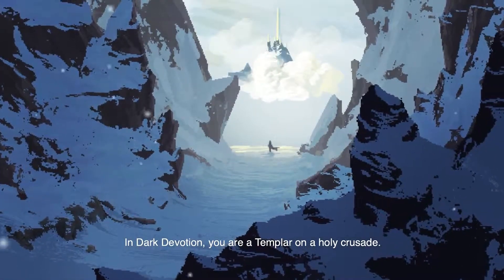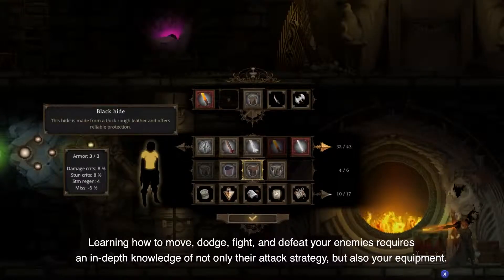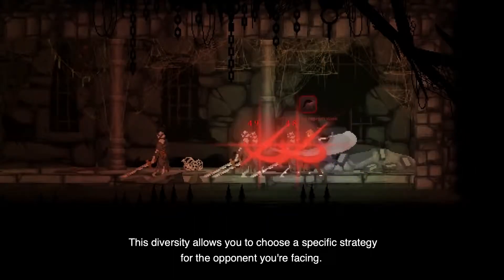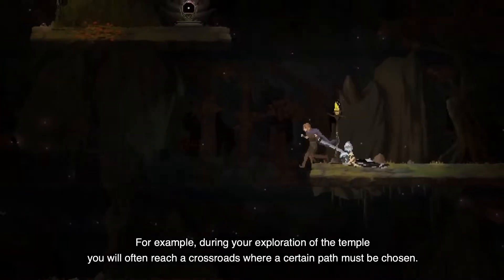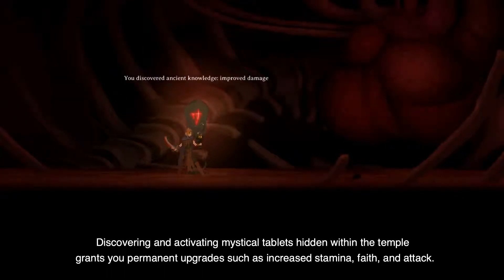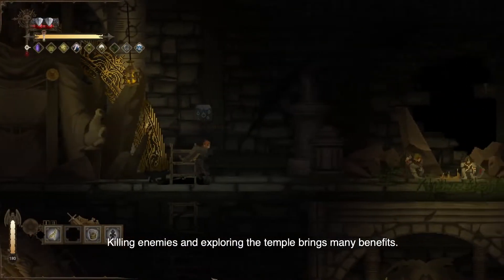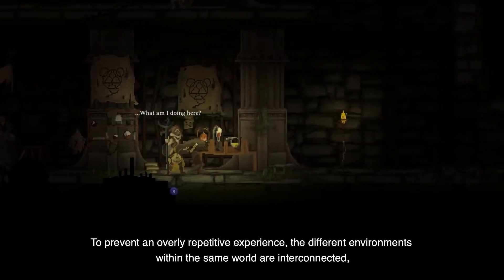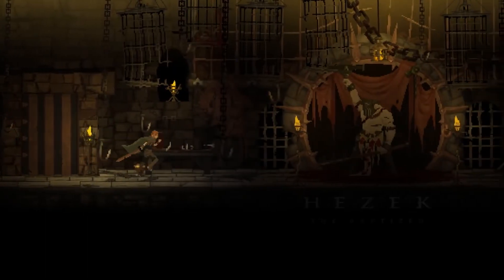DARK DEVOTION - Gameplay Overview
Dark Devotion will welcome brave warriors through its foreboding doors April 25 on PC for $19.99 (consoles versions to follow). Add the game to your Steam wishlist

Though a treacherous journey awaits those searching for divine recognition, Hibernian Workshop and The Arcade Crew has prepared an introduction to Dark Devotion’s brooding world to help players prepare for their destined battles and revelations.